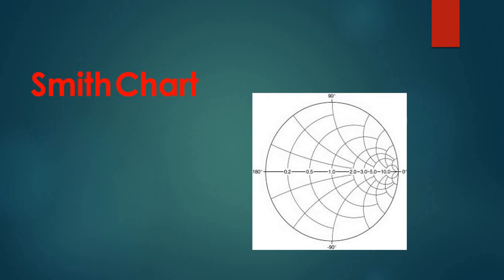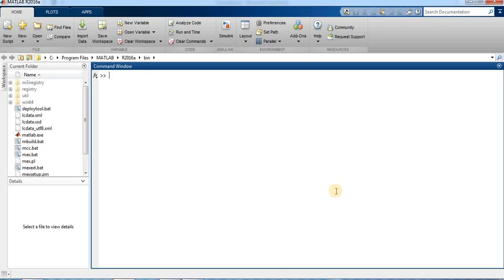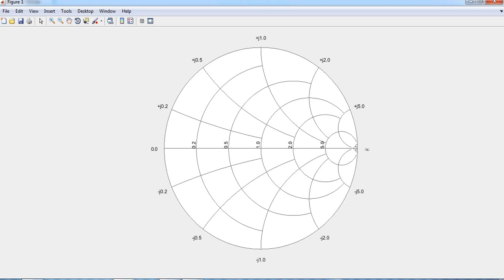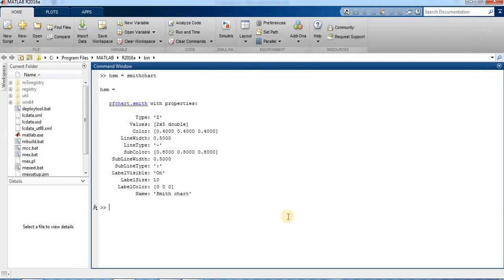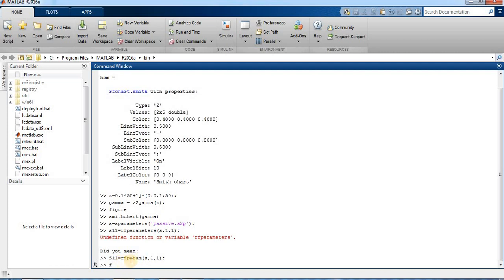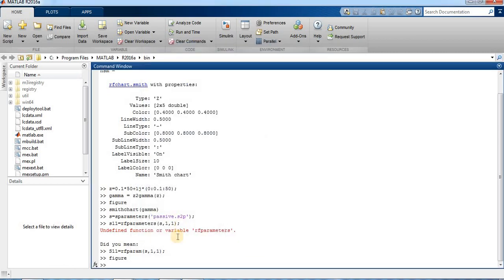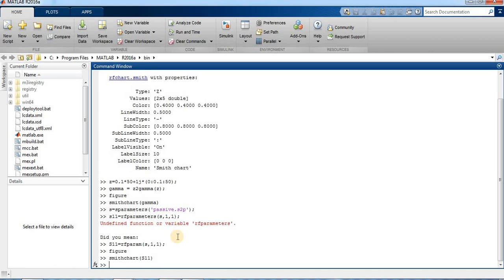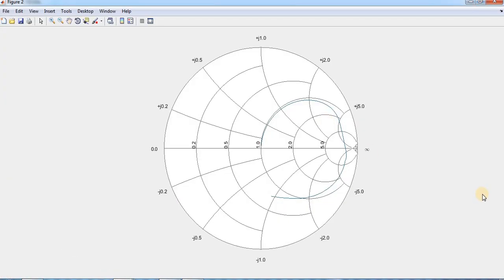How to Draw a Blank , Impedance and Reflection Data on a Smith chart in MATLAB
A Tutorial for How to Draw a Blank , Impedance and  Reflection Data on a Smith chart in MATLAB